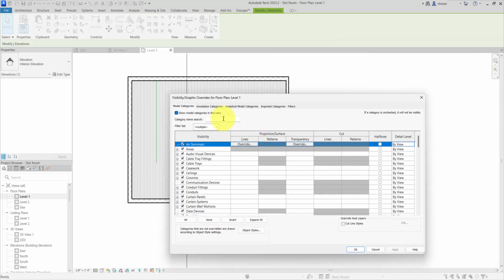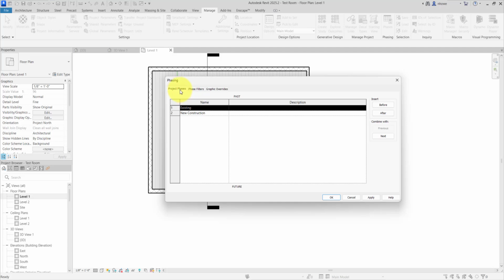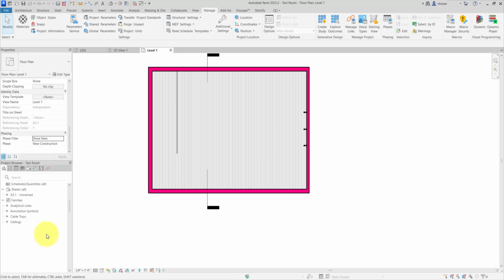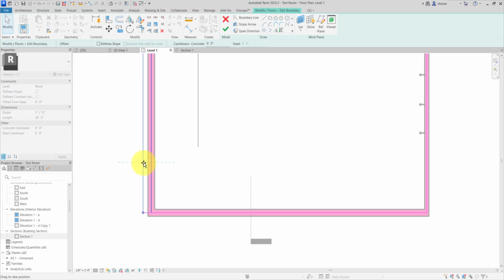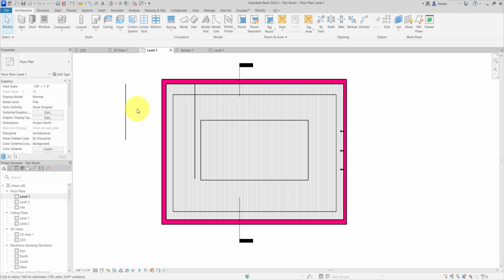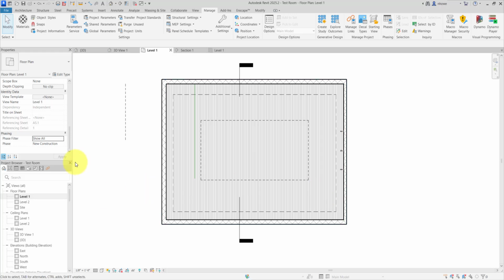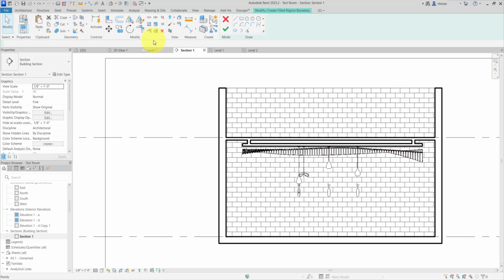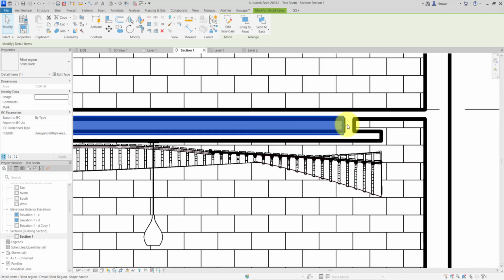A03 13 Poche Drawings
Visibility graphics, turn off symbols,
Creating Poche in Revit, Phases in Revit,
Overhead lines,
Joining elements,
Cleaning up drawings,
Annotate, Filled Region,